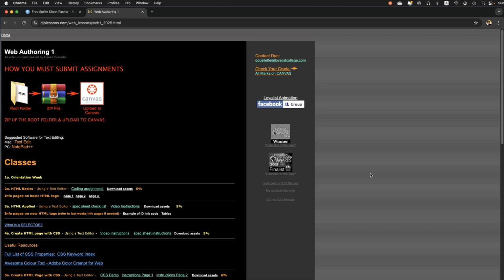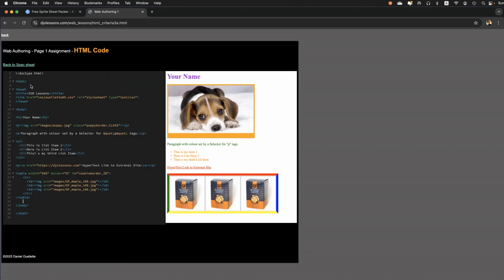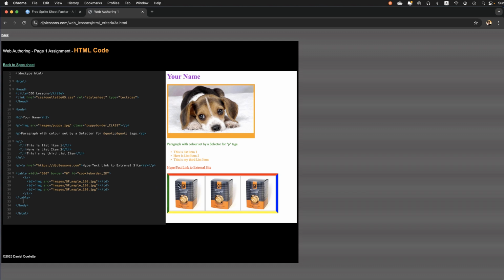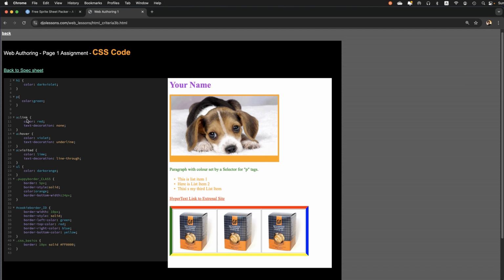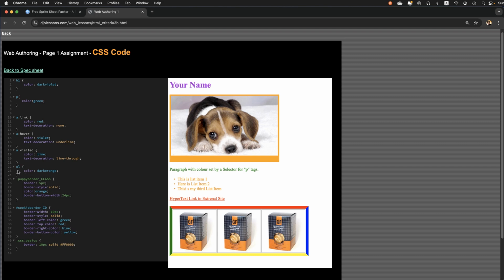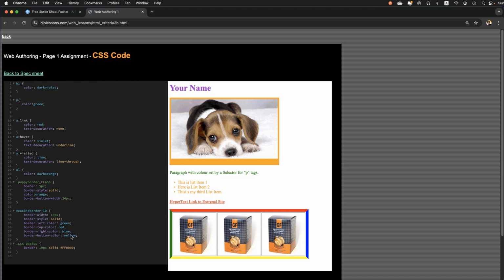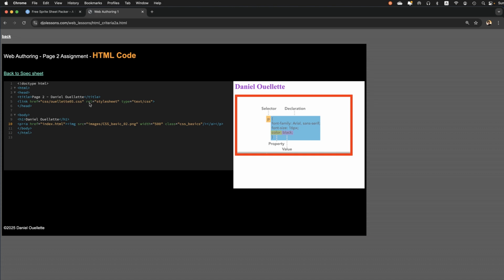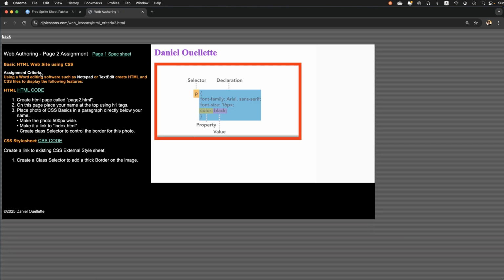Create HTML Page with CSS